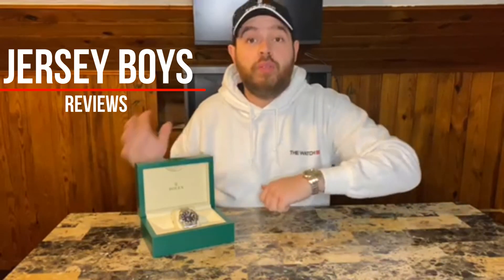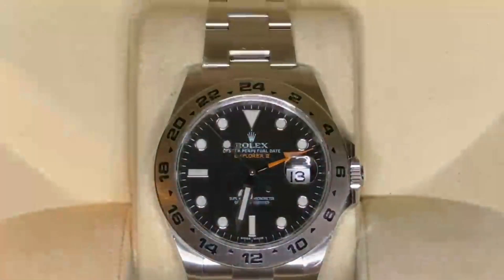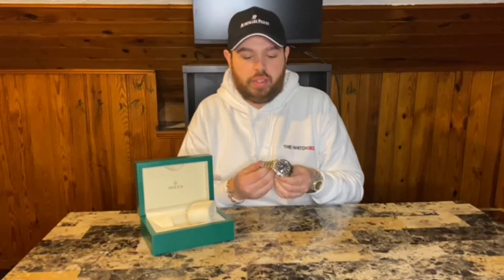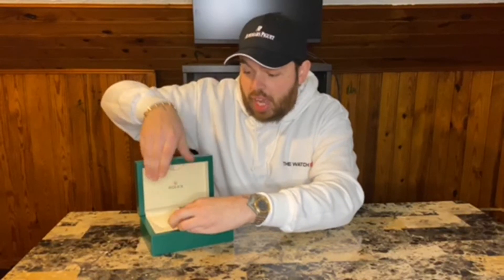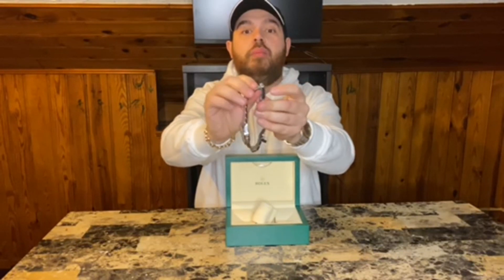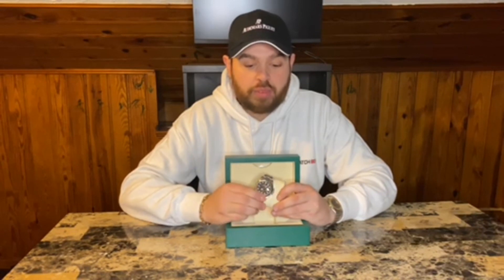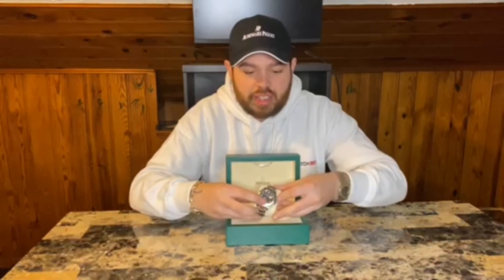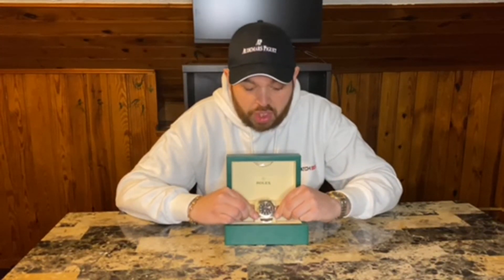Rolex Explorer II 2021 Predictions And Review Ref#216570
Thank You For Watching Jersey Boys Reviews In This Video John Predicts And Reviews The 2021 Rolex Explorer II We Also Would Like To Thank TheWatchBoss For Helping Us With This Video And Putting It On Hes Instagram Story Make Sure To Follow Him At

Jersey Boys Reviews On Instagram